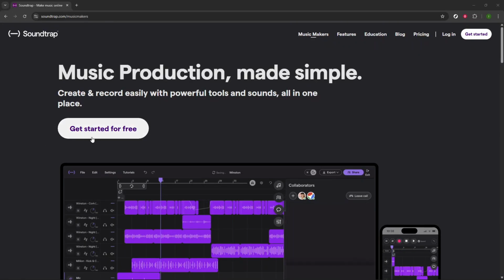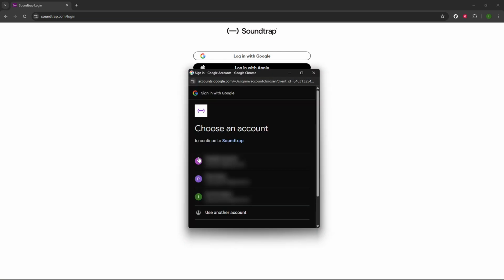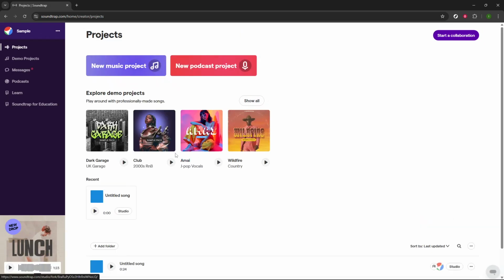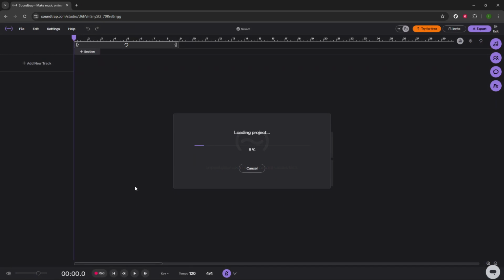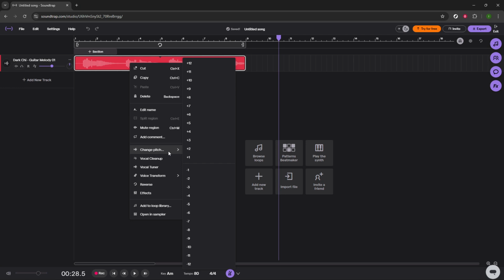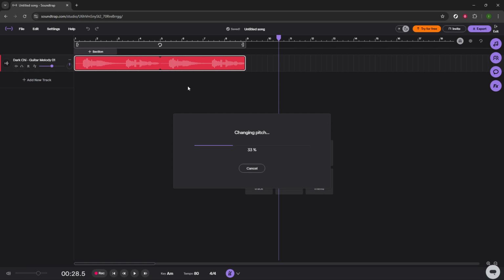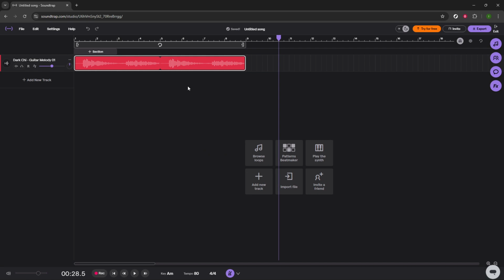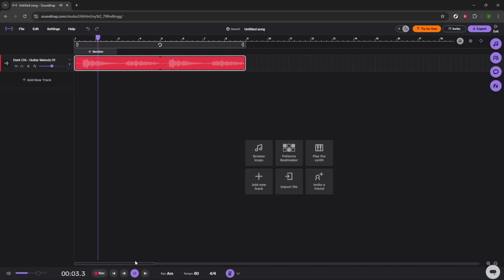How To Make Audio High Pitch In Soundtrap (Full Guide)